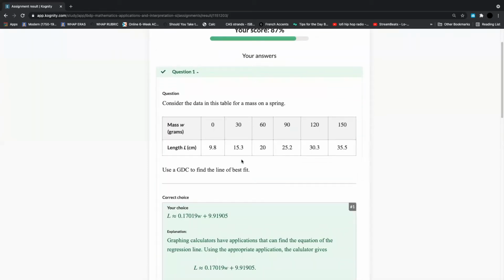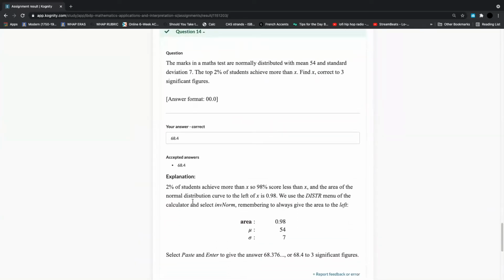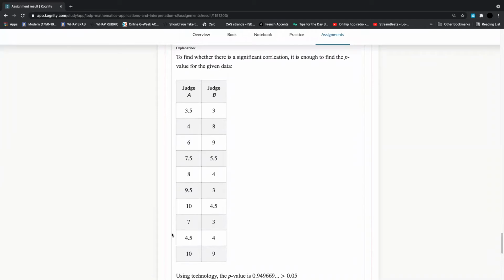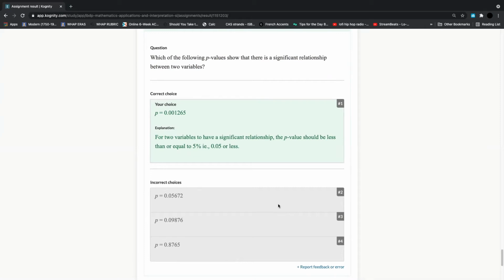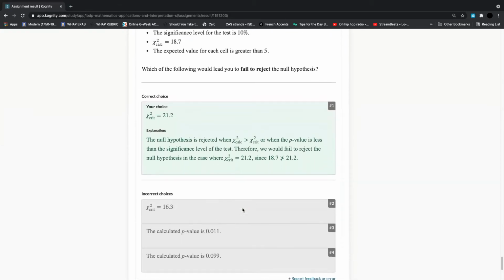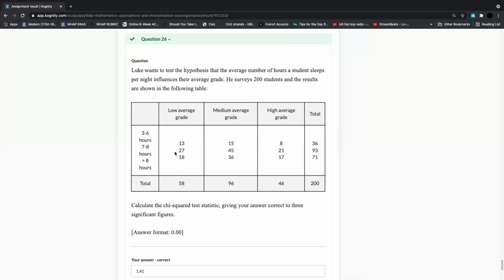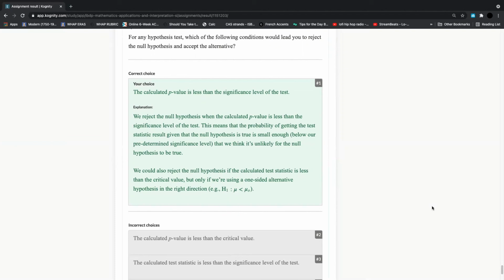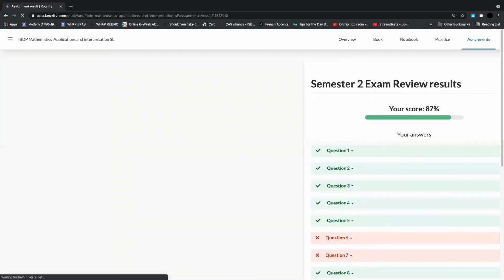IB Math Applications & Interpretations SL review session (5/27/21)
This is the recording of the RevisNow session on 5/27/2021 from the UNHP Class of 2022 Chapter for the IB Math A/I SL Final.
In this session, we covered the Kognity Semester 2 Exam Review (excluding questions 5-11):
-Pearson’s Product-Moment Correlation Coefficient
-Probability
-Normal Distribution: NormalCdf & InverseNorm
-Line Regression T-Test
-Spearman’s Rank Correlation Coefficient
-Standard Deviation
-Significant Relationships
-T-Test
-Chi-Square / χ² Test of Independence + Degrees of Freedom
-P-value vs Significance Level
-χ² Statistic vs Critical Value
-Expected Frequency
-Chi-Squared Goodness of Fit Test + Degrees of Freedom
-Null Hypothesis vs Alternate Hypothesis